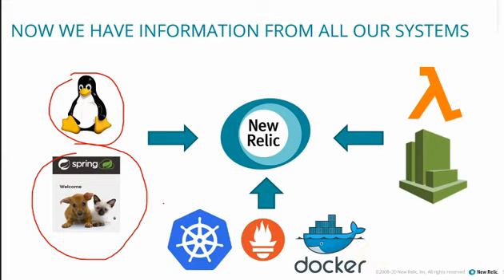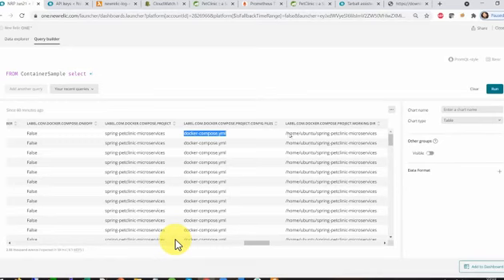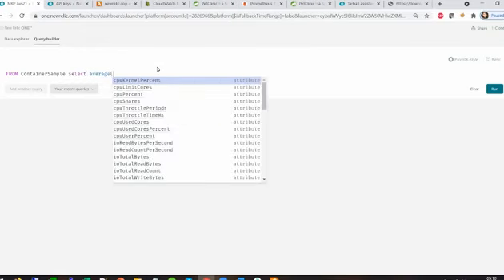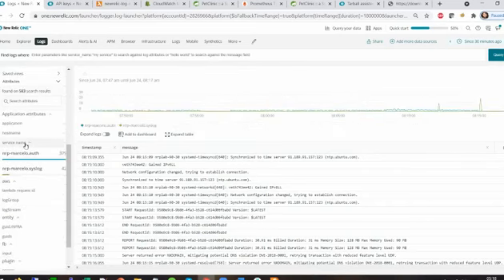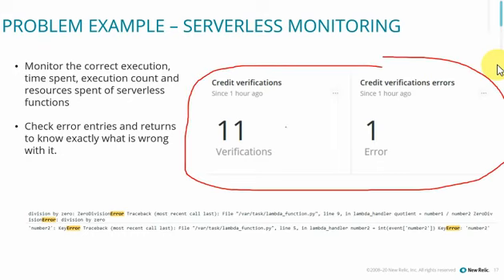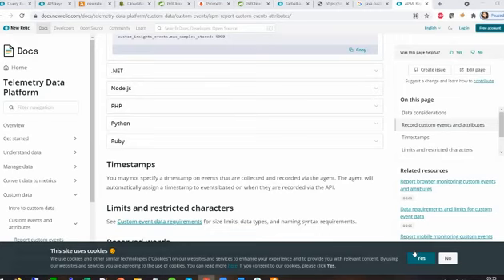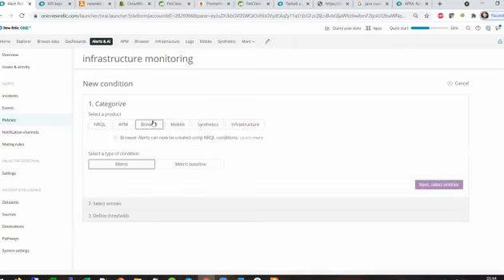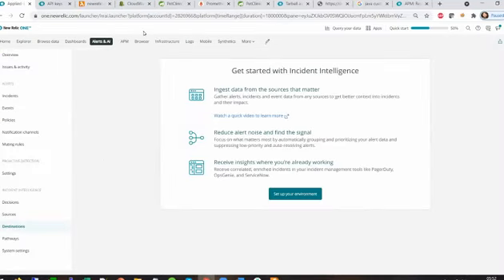New Relic Dashboard and alert notification with alerting policies